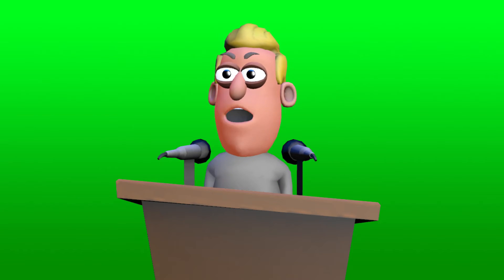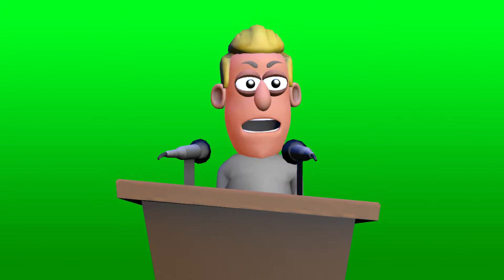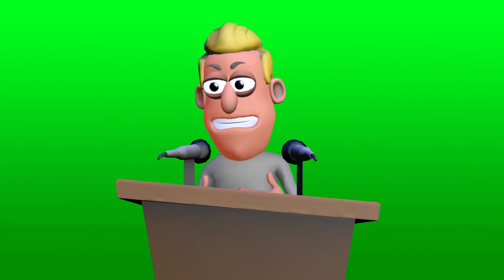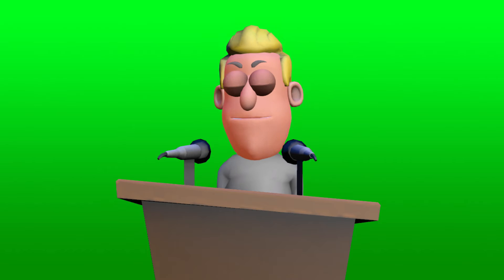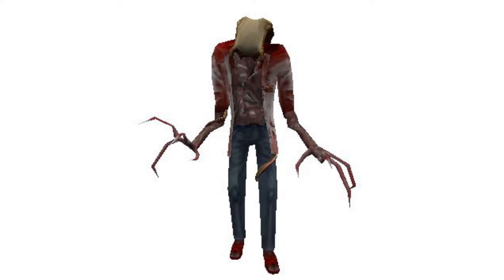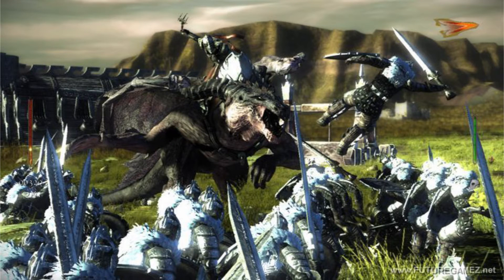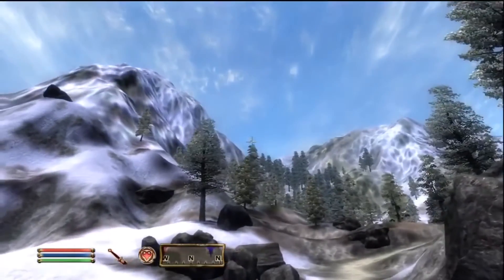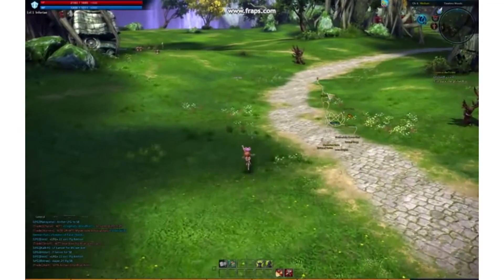3D Constraints - Polygon count, File Size & Render Time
This video covers some of the constraints that need to be considered when creating 3D models or game art. This includes polygon count, render time and file size.

Learning 3D modelling? Follow this link to learn how to get Maya or Max for free